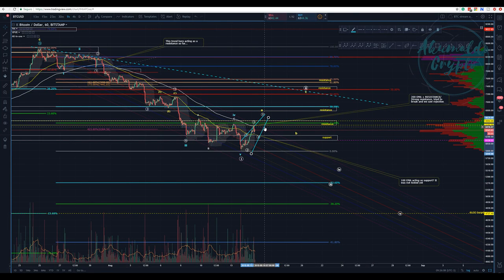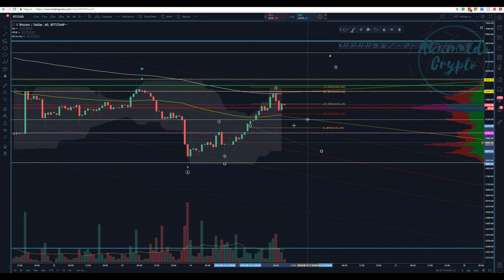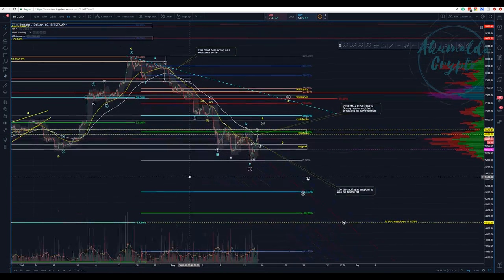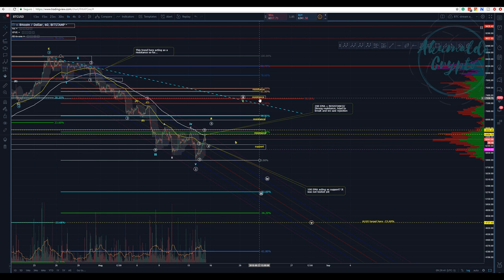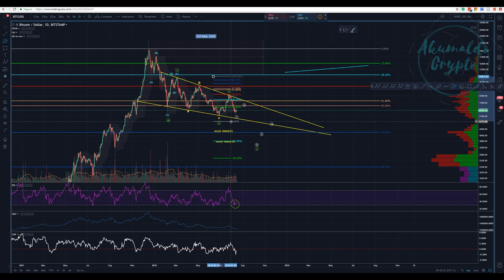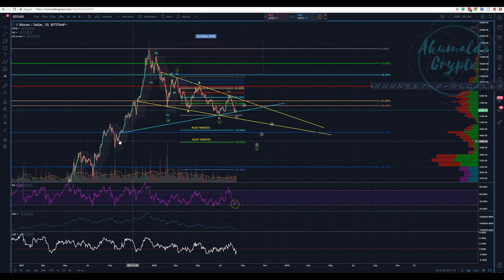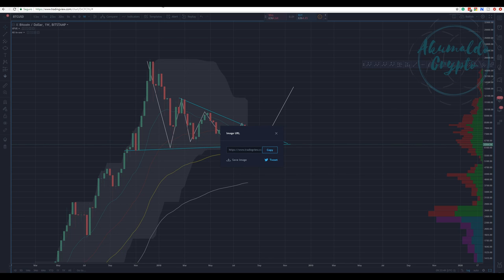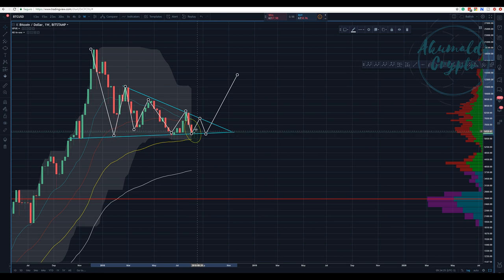Bitcoin technical analysis - Where are the bulls?[August 15, 2018]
In this video, as always with my bear costume on, what do you guys think of this correction?
Wanna know more about TA?:
twitch tv:
My referrals to the following exchanges:
Binance: